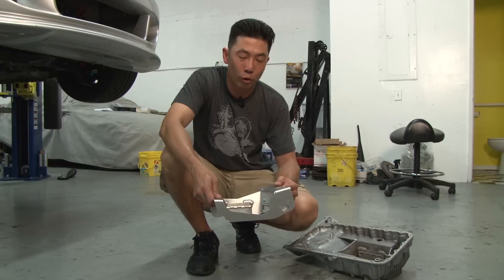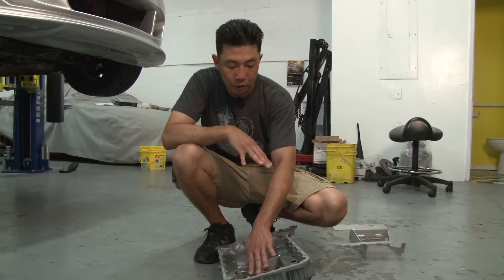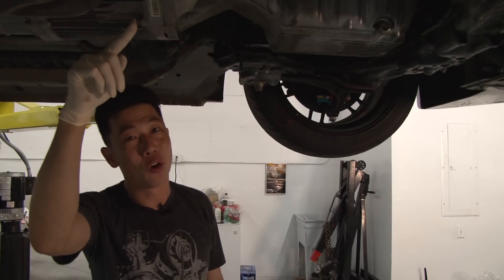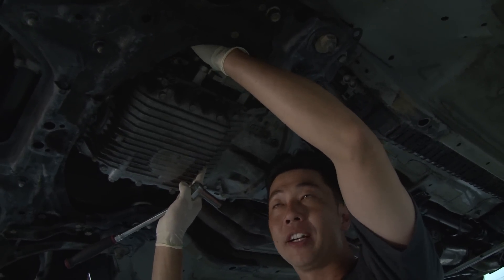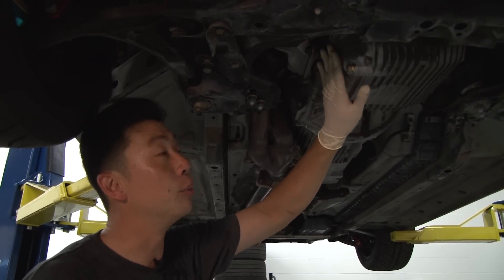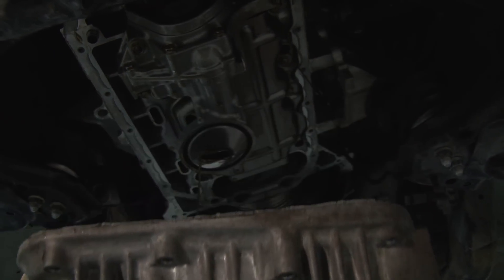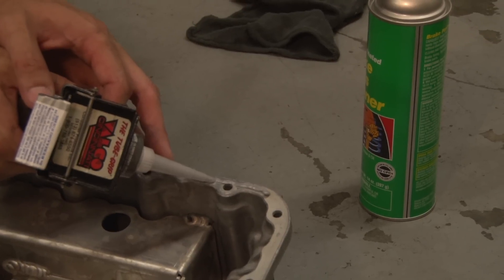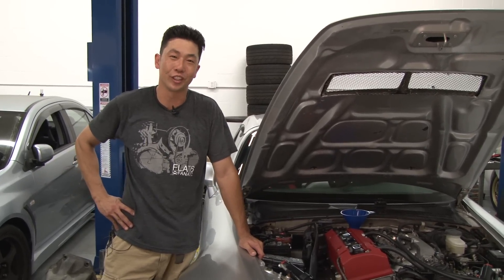How to Install an Oil Pan Baffle - Moroso - Track Life Episode 5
Rob demonstrates the functions and importance of an oil pan baffle from Moroso which can save your engine at the track. Then, he shows you how to install one.